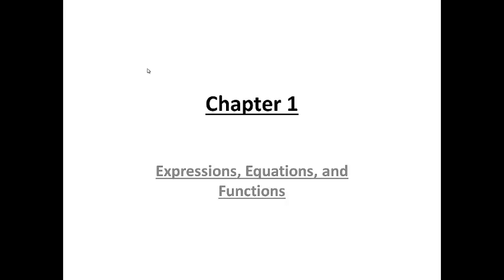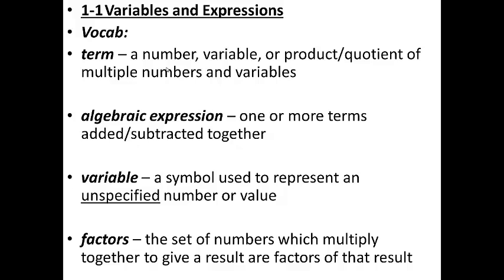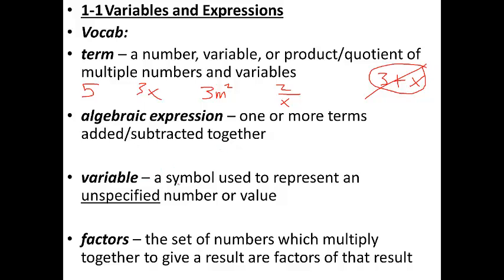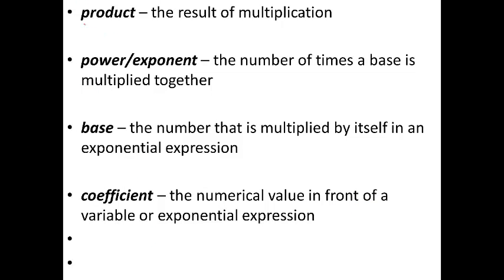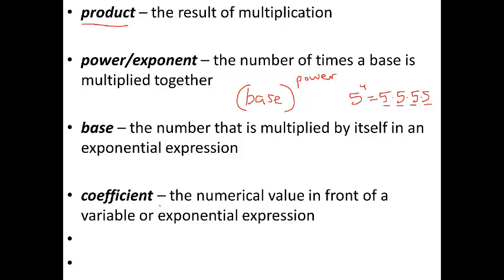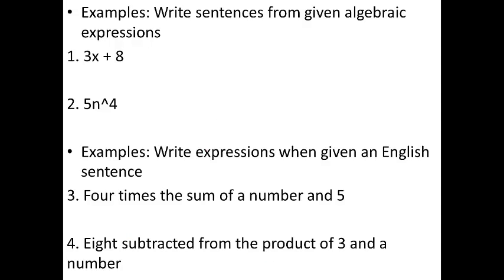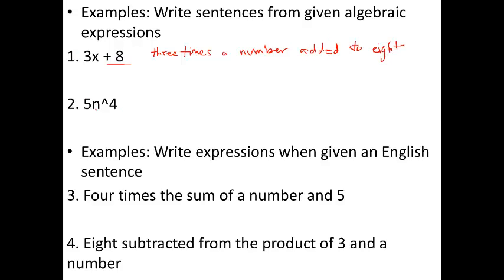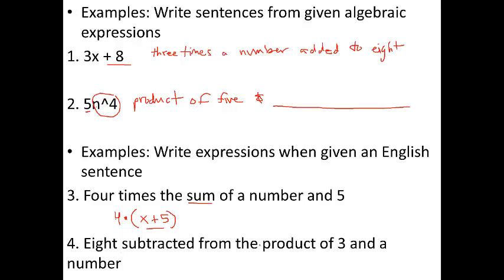Glencoe Algebra 1 01 1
The Grauer School